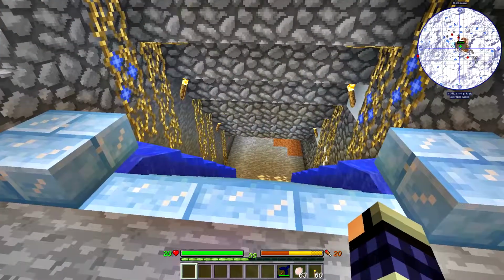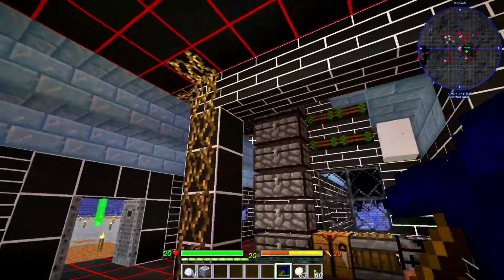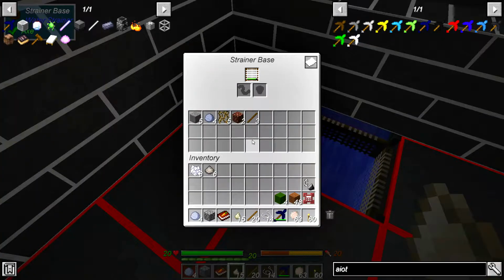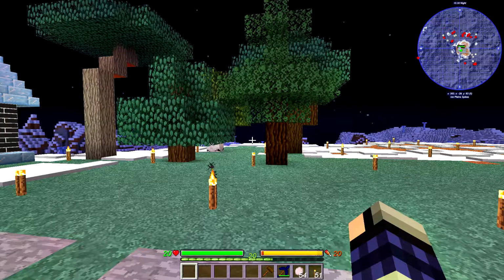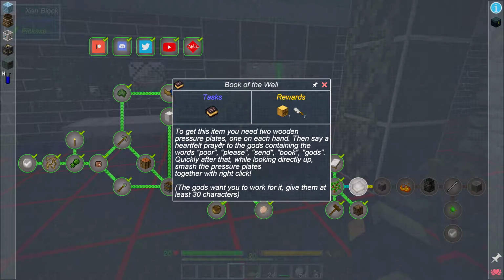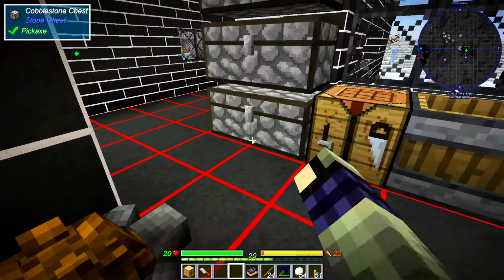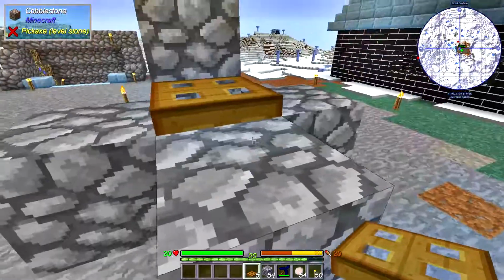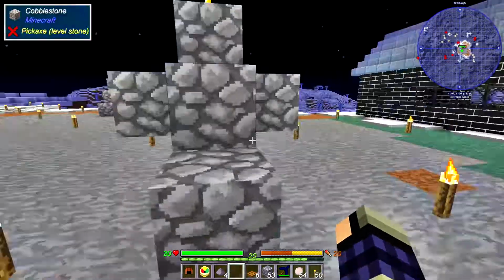Home, Trees, Explosions? ~ Glacial Awakening ep03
Hello everybody! This series we're checking out Glacial Awakening.
Kinda Stoneblock, kinda Skyblock, kinda awesome?

Comment, tweet, share and favorite!